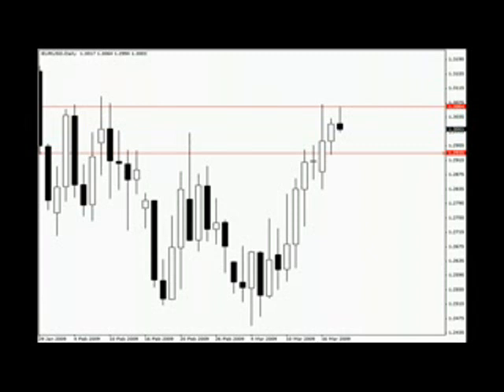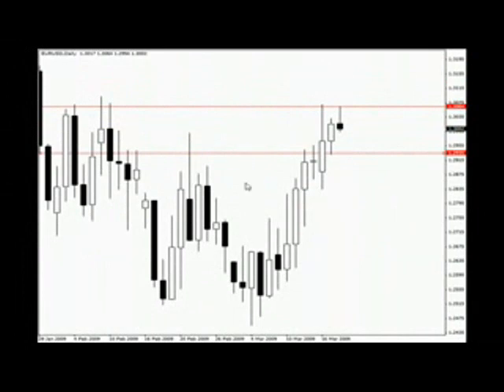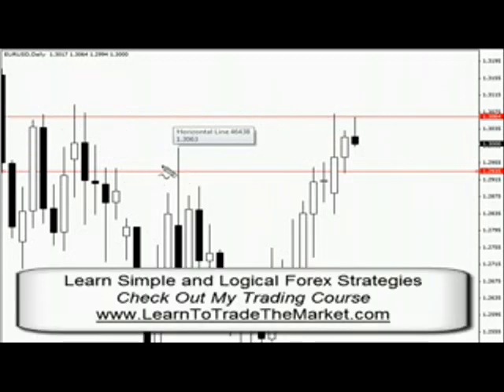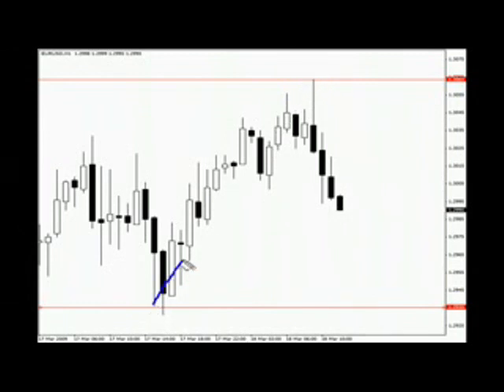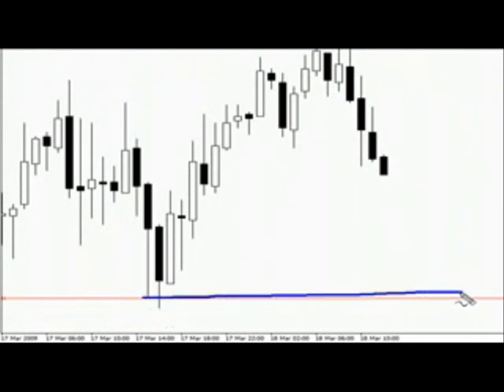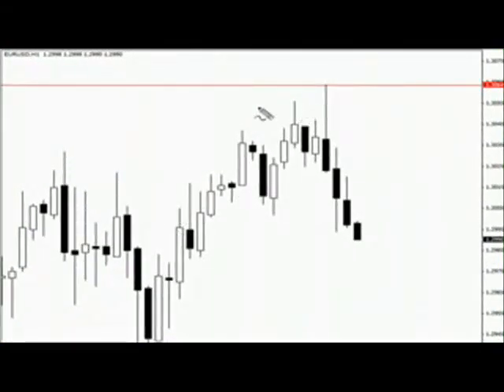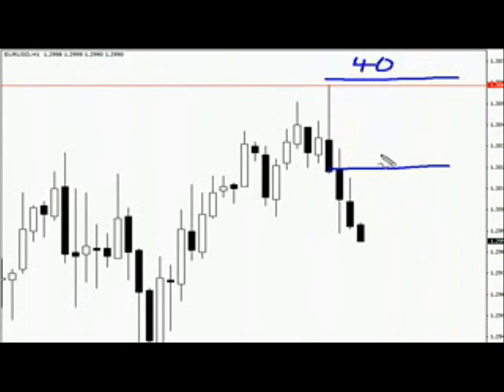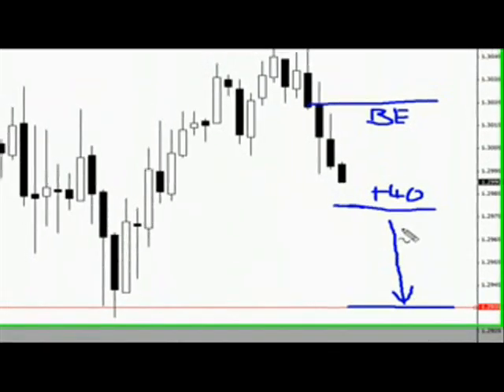Forex Trading Support and Resistance with reversals